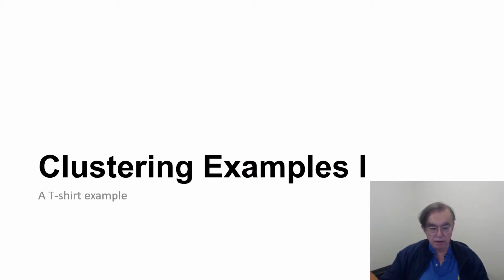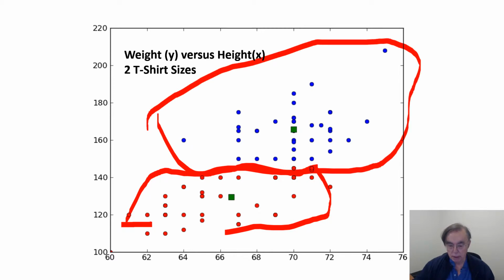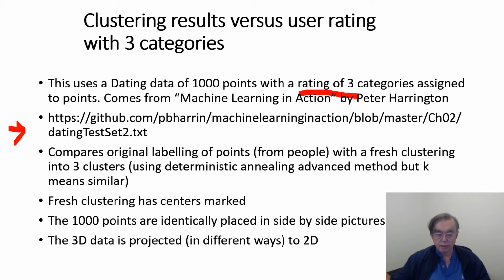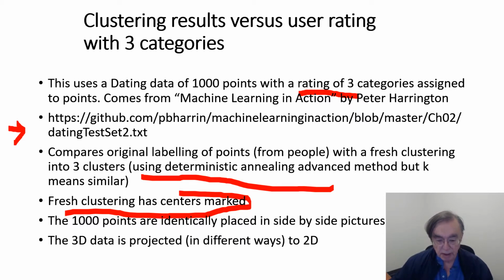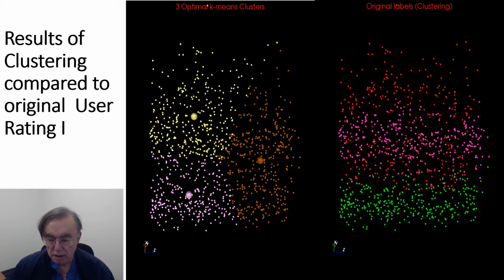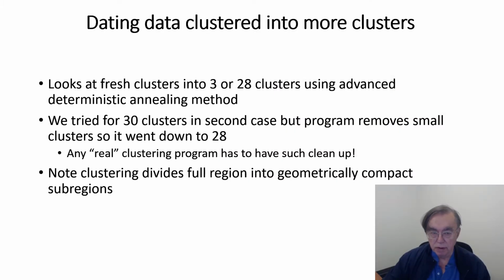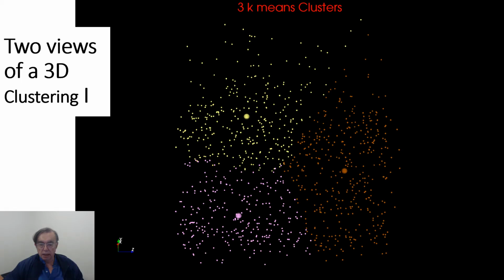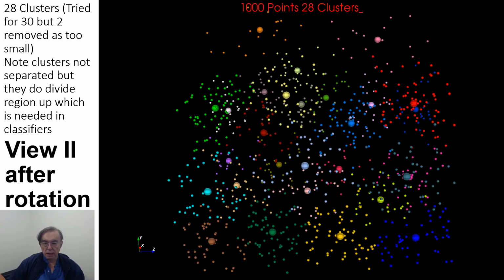Machine Learning for Cloud Services: Lesson 1D: Clustering Examples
Lesson 1D: Clustering Examples
Part of a series of lectures covering Machine Learning and Optimization at a high level for students using in class projects